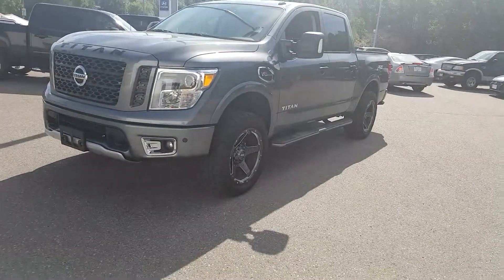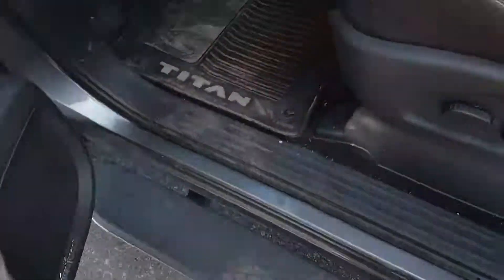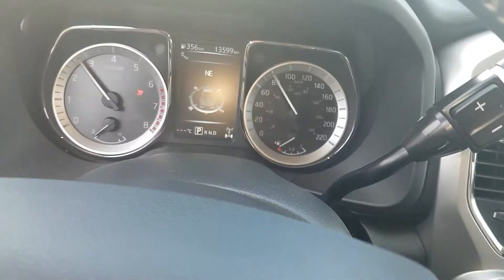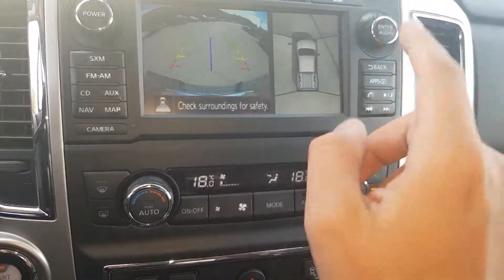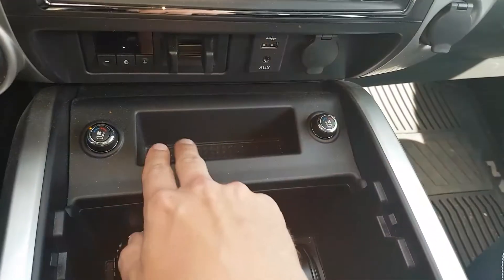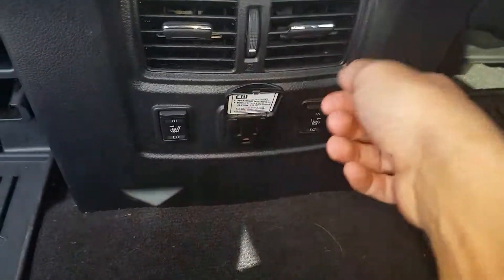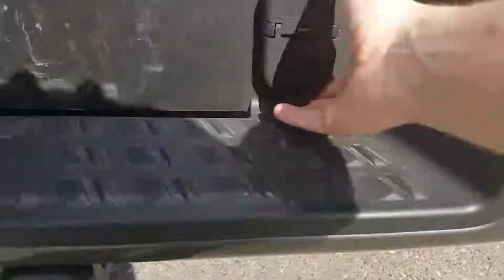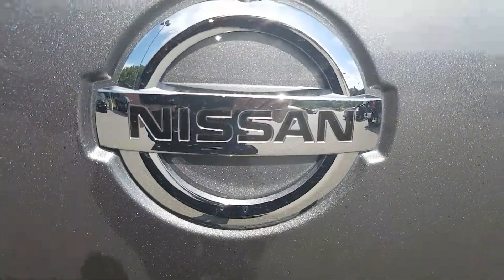2017 Nissan Titan PRO-4X| Northland Nissan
A Brief Walkthrough of the 2017 Nissan Titan PRO-4X (Gun Metallic) QA514445 (Video By Averry Clarke)

1995 20 Ave, Prince George, BC V2L5R7